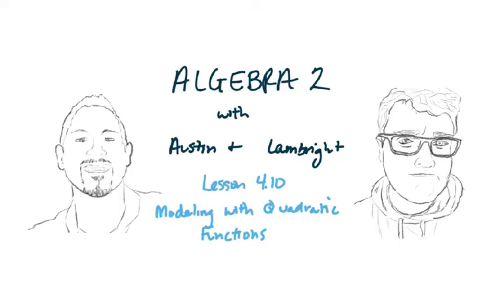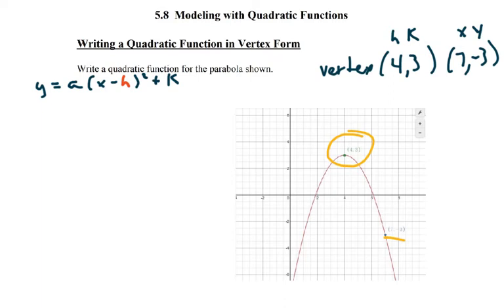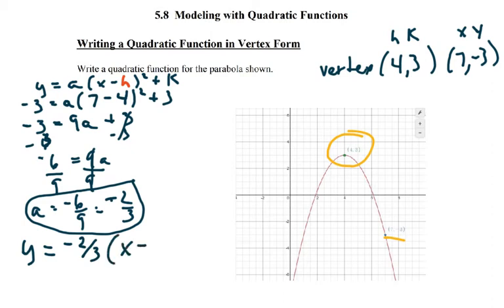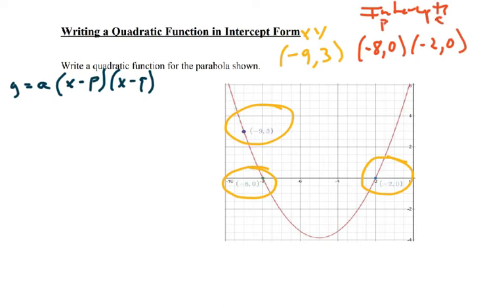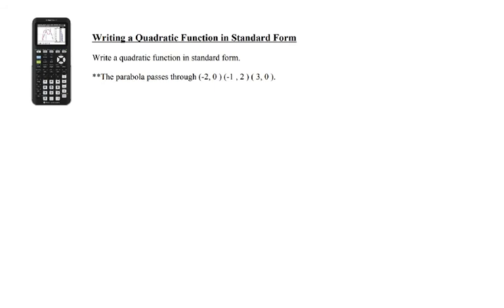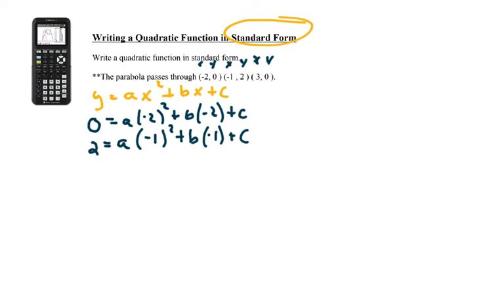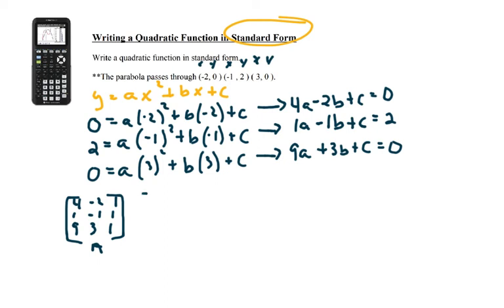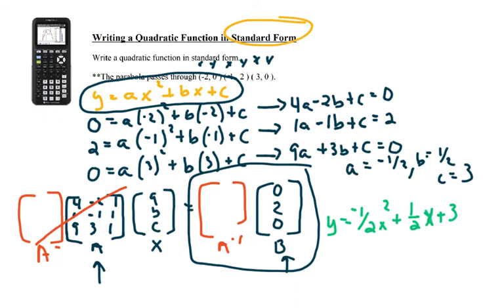Algebra 2 Lesson 4.10 - Modeling with Quadratic Equations